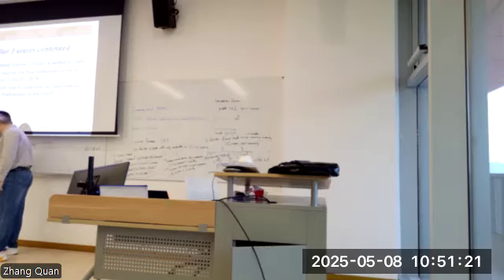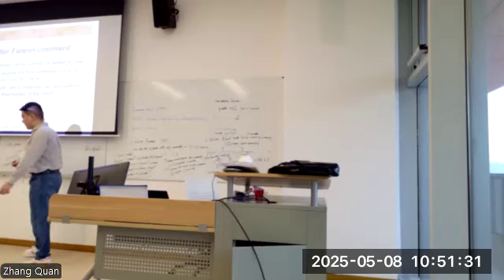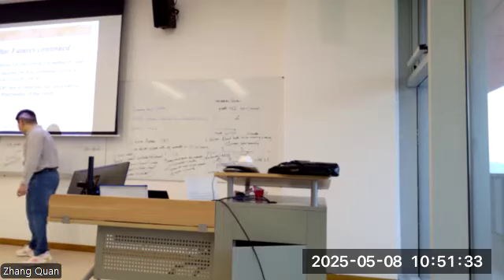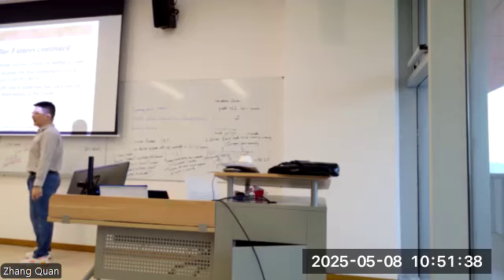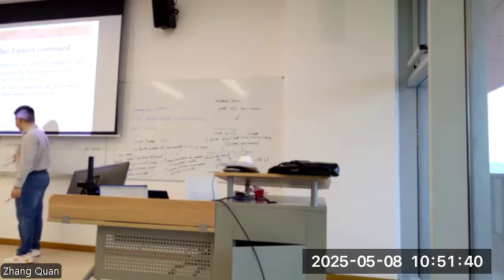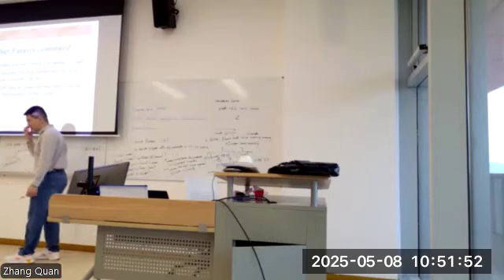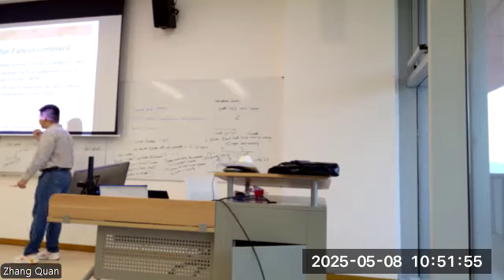FIN3380_17_0508_Ch6_T-bond future_SOFR future